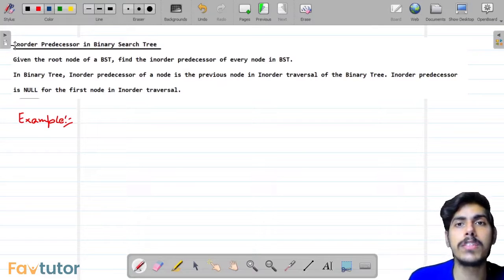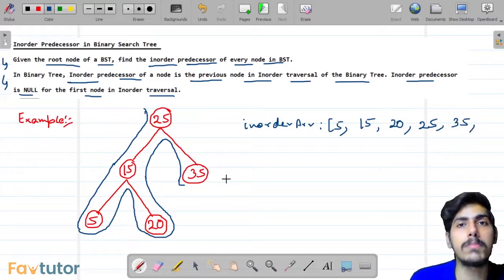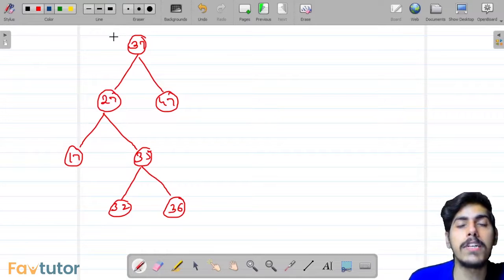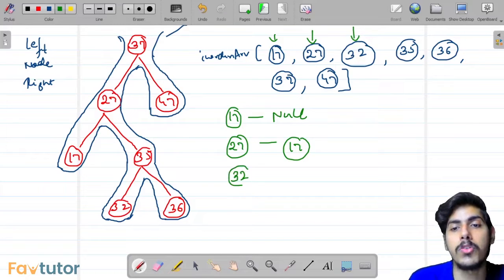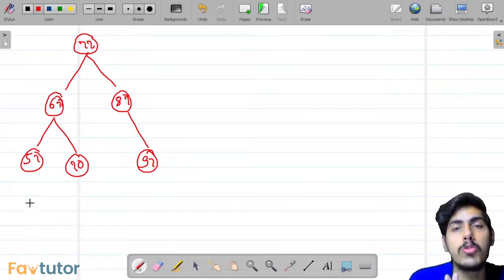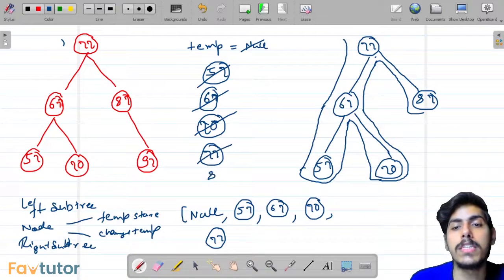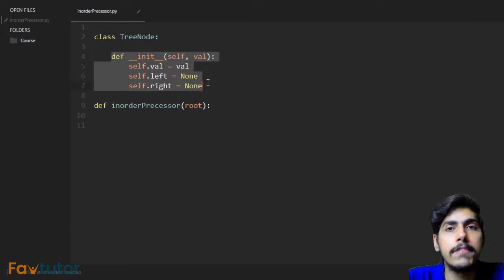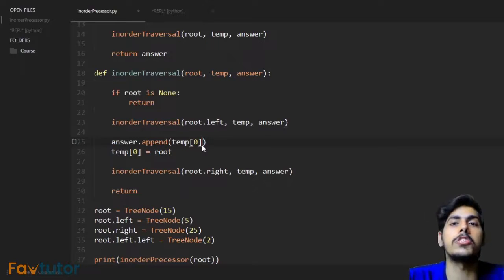Find Inorder Predecessor in a Binary Search Tree | BST | FavTutor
In this lesson, we looked at an efficient approach for finding a Node's Inorder Predecessor in a binary search tree.